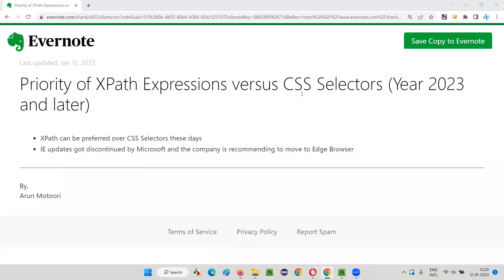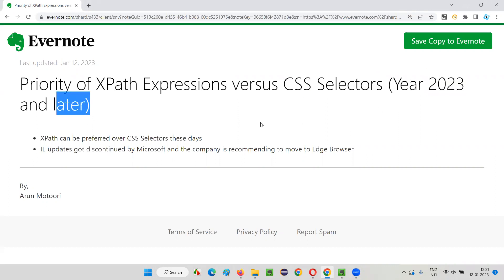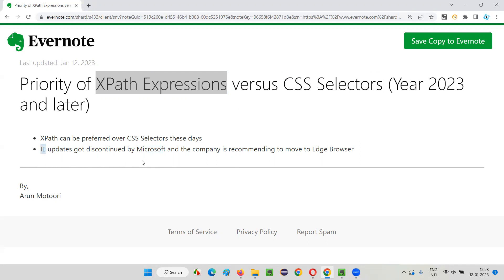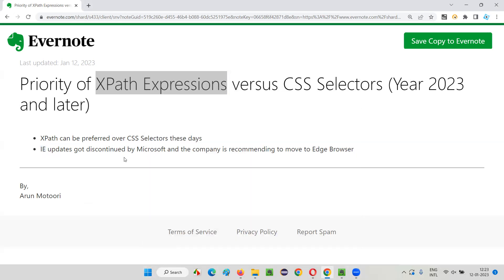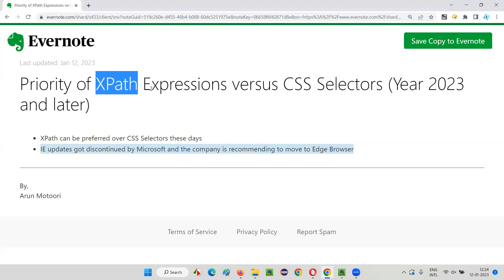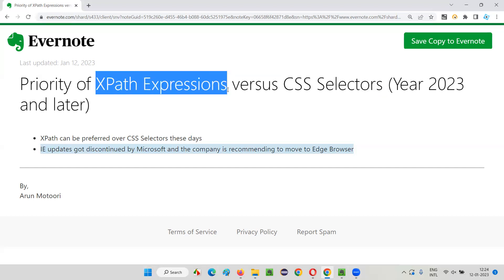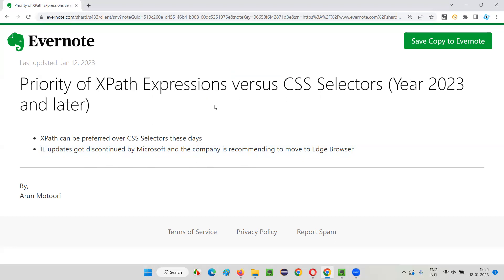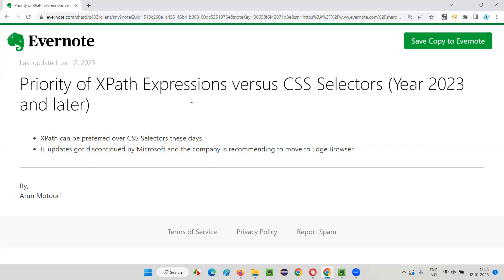Priority of XPath Expressions versus CSS Selectors (Year 2023 and later)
In this session, I have covered, Priority of XPath Expressions versus CSS Selectors  (Year 2023 and later) as part of Selenium Java Biggest Course Training series.